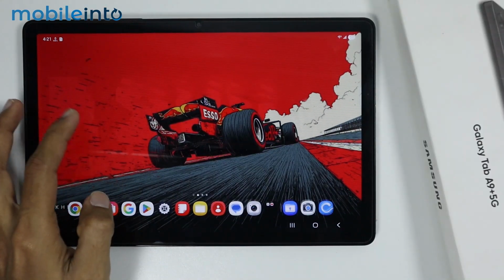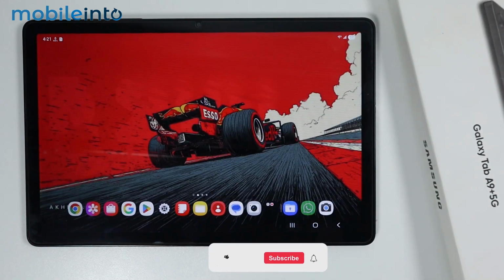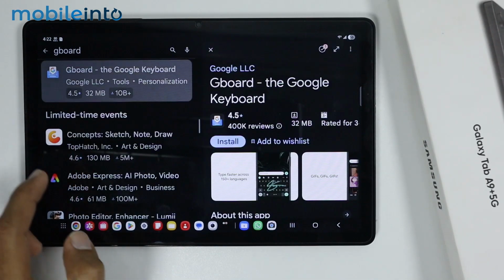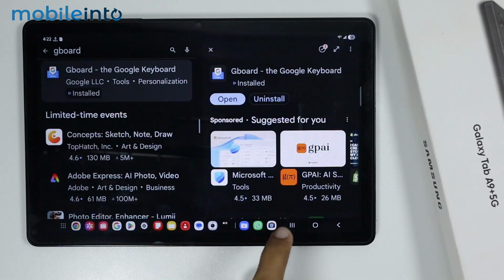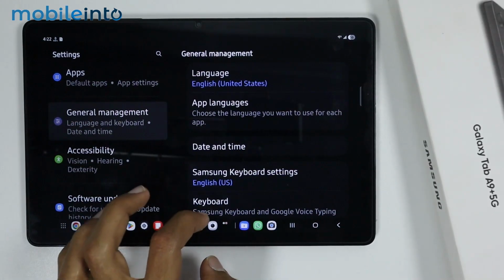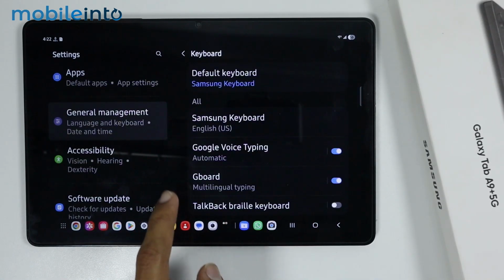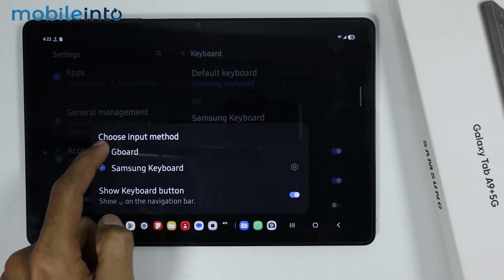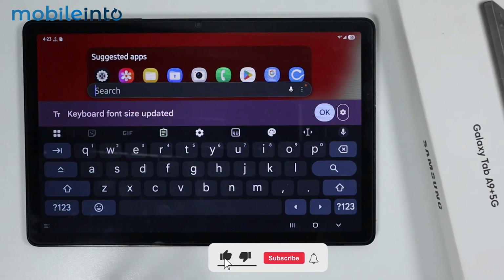How to Install and Setup Gboard on Samsung Tab A9 / A9 Plus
In this video, we will learn how to install Gboard on a Samsung Tab A9 / A9 Plus. If you want to install Google keyboard or set up Gboard on Samsung Tab A9 or A9 Pro, follow these steps.